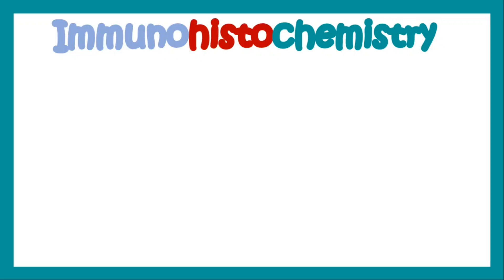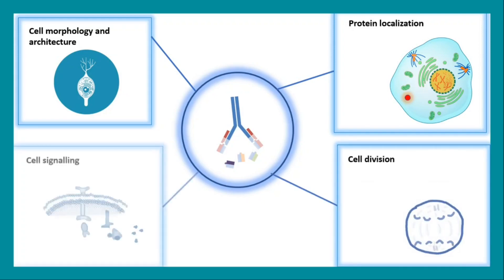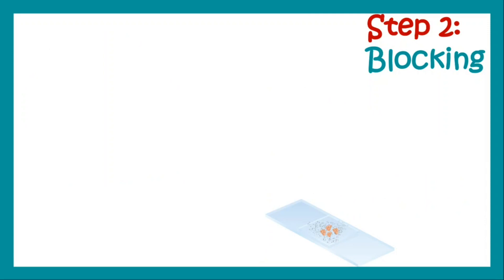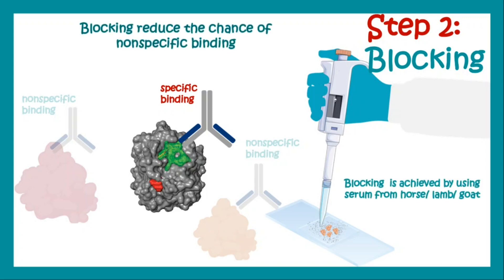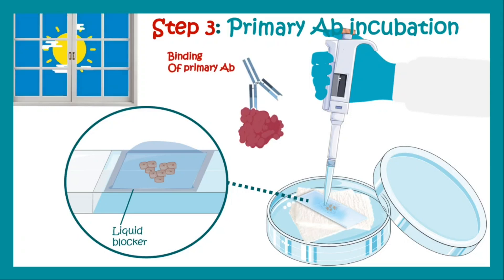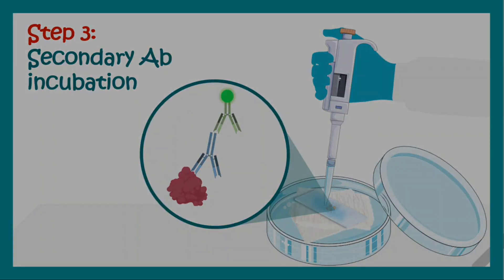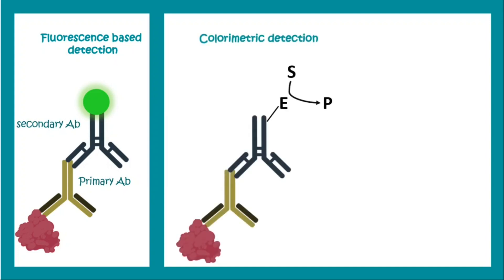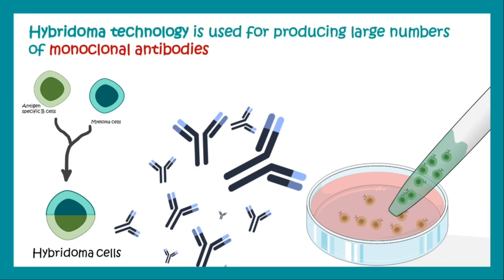Immunohistochemistry | Pathology | USMLE, NCLEX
This video will answer the following questions:
What is immunohistochemistry and its uses?
What is an immunohistochemistry test?
How is immunohistochemistry test done?
What are the different types of immunohistochemistry?
What is the principle of immunohistochemistry?
What are main steps in immunohistochemistry procedure?
How long does it take to do immunohistochemistry?
What are immunohistochemical markers?
What stains are used in immunohistochemistry?
What is a big advantage of immunohistochemical staining?